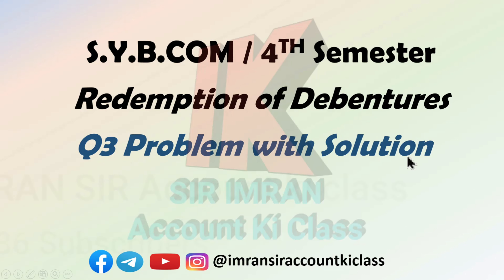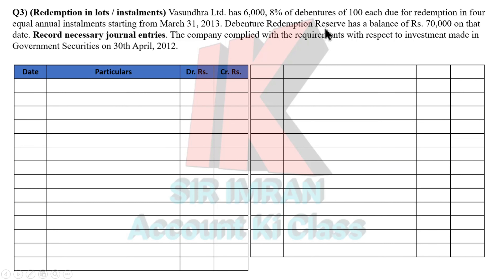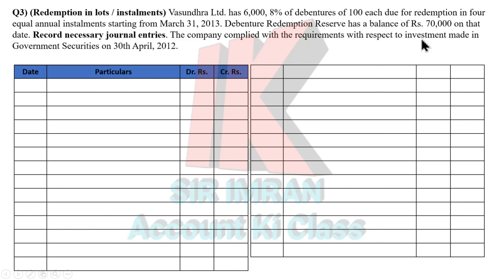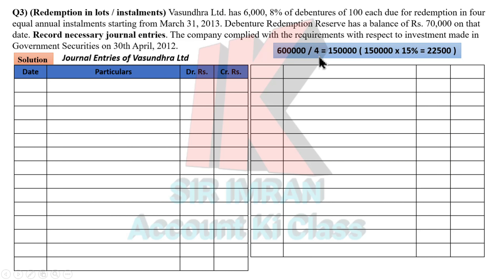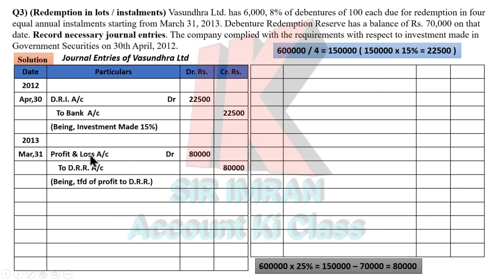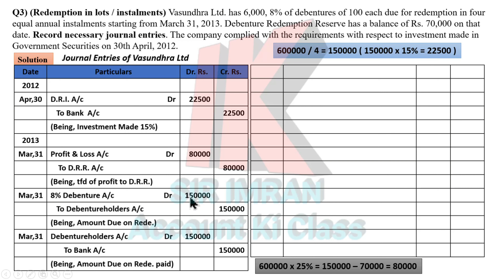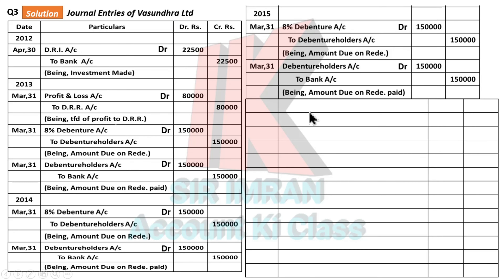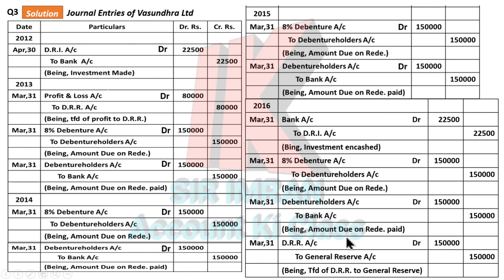Redemption of Debentures || Sybcom || Class 12 || Q3 || Installments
@IMRAN SIR Account ki class

Hello students,
we are solving S.Y.B.Com  Topic " Redemption of debentures "